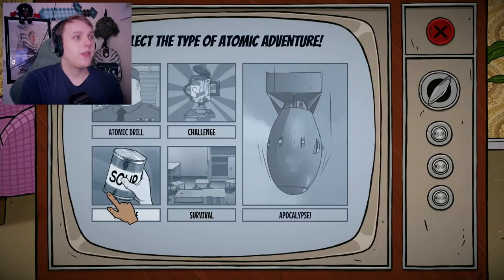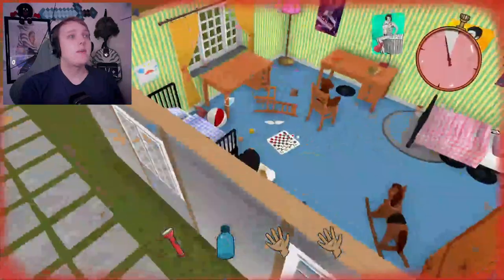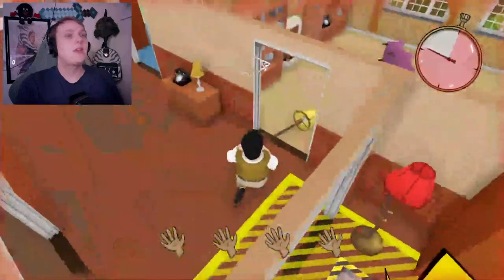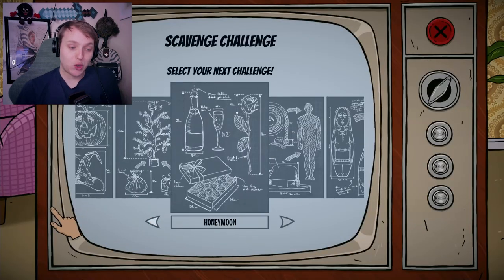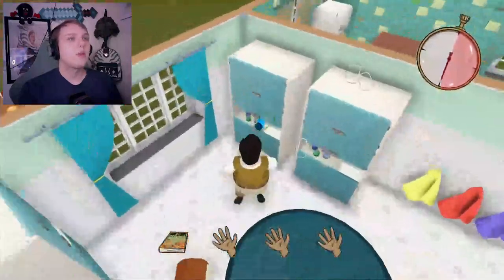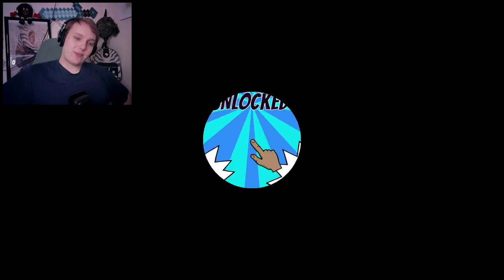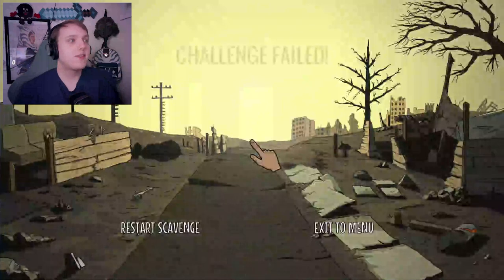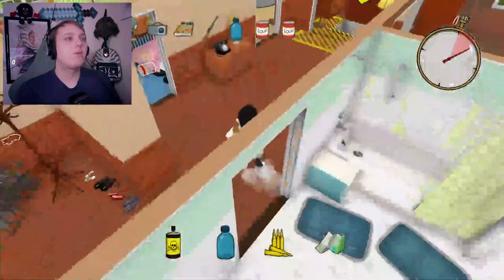A REAL Lone Wolf Honeymoon in 60 Seconds!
Ted and Deloris need a vacation... and Ted needs a vacation from Deloris... Let's see what I can do for them. HAPPY FULL MOON!